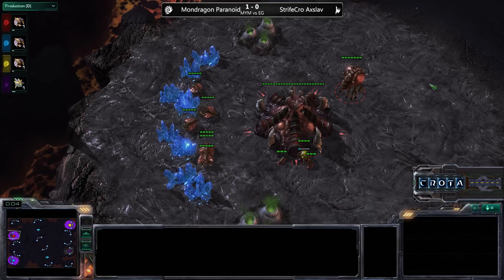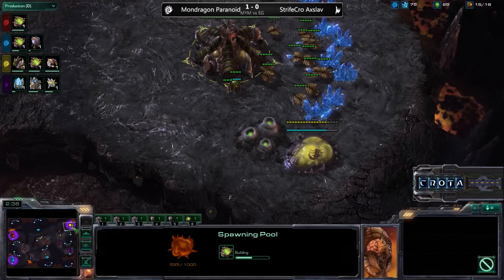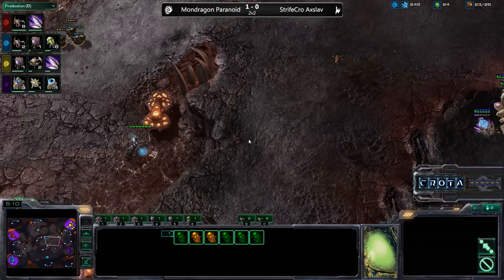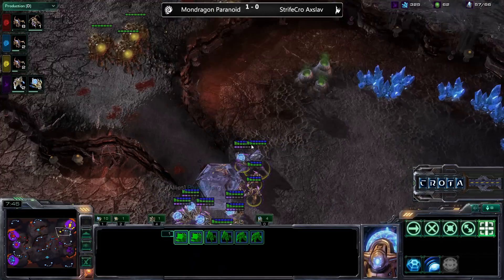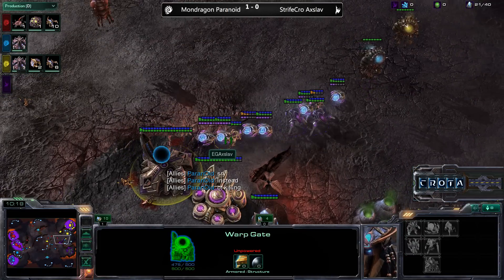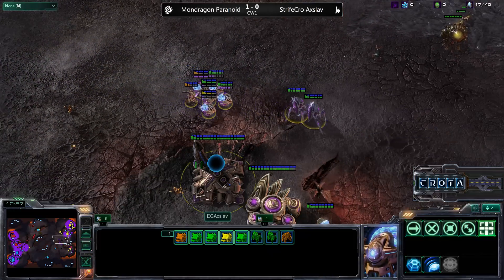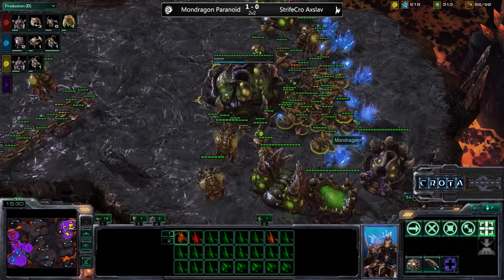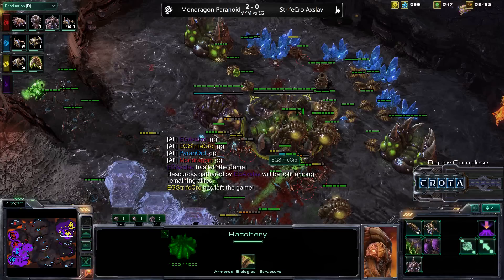EG vs MYM - 2v2 - G2 - CW1_035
StarCraft 2 - Wings of Liberty - Patch 1.3.3
EG vs MYM
Clan Wars
Game Two in best of three